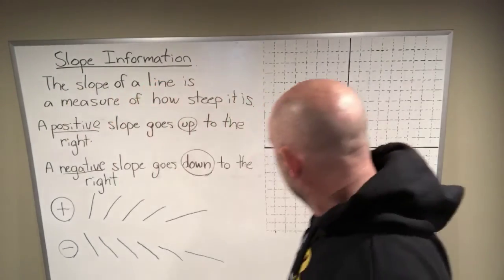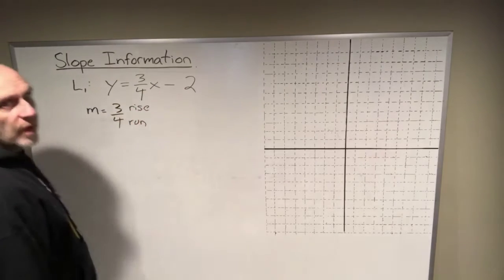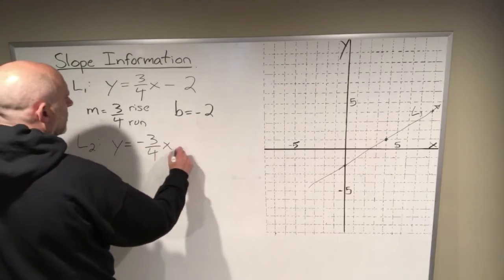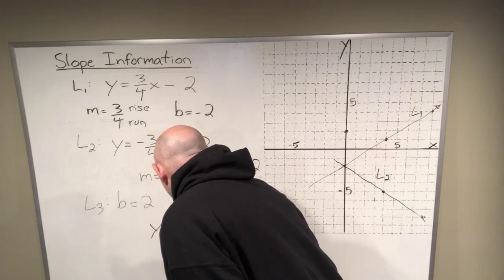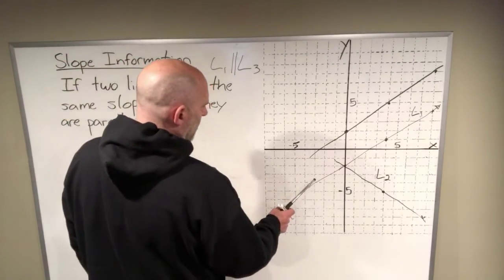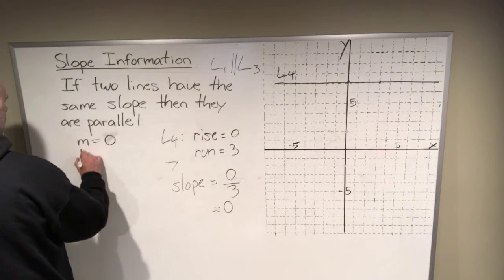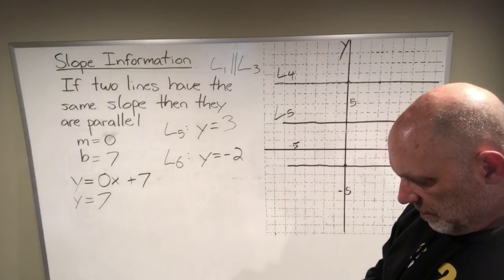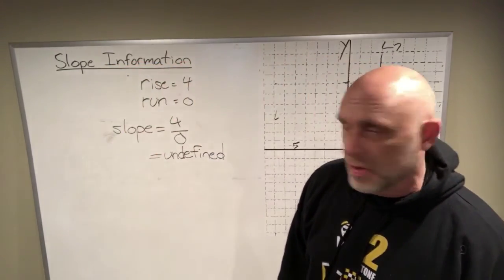Slope Info - PART 2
Continuing from where we got cut off from the last video,
This video will address issues with the slope of a line.
1. What does "slope" mean?
2. What is the difference between a positive slope and a negative slope?
3. What is the slope of a vertical line?
4. What is the slope of a horizontal line?